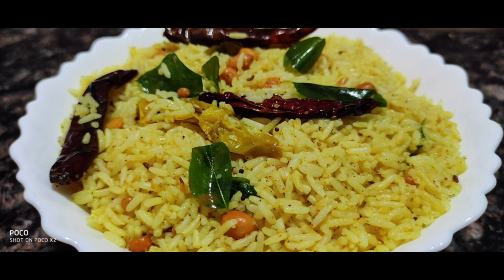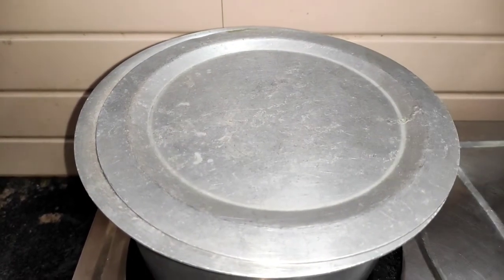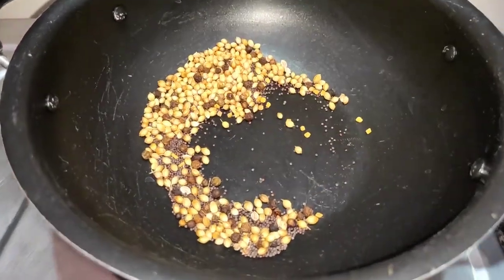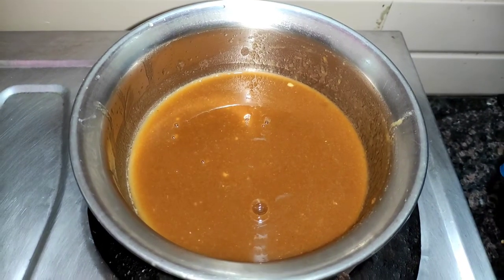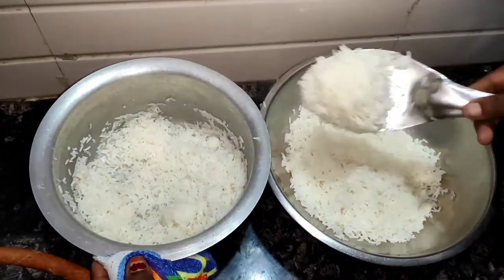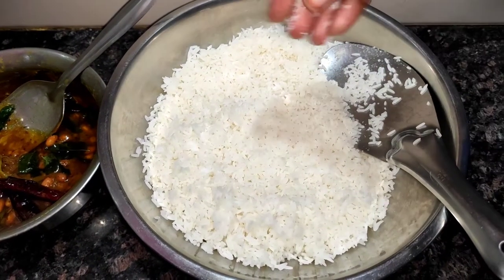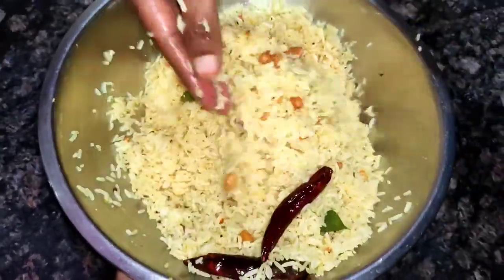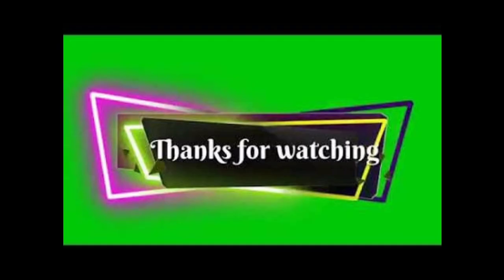Temple Style Tamarind Rice in Telugu || Prasadam Pulihora in Telugu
Prasadam Pulihora Recipe In Telugu || Temple Style Tamarind Rice || Pulihora
Hi friends.
Please watch our playlist in YouTube.
You will definitely like our vedios.

We started this channel with an aim to educate people about Yogasan and food.
We can maintain good health by doing Yoga and taking good food.